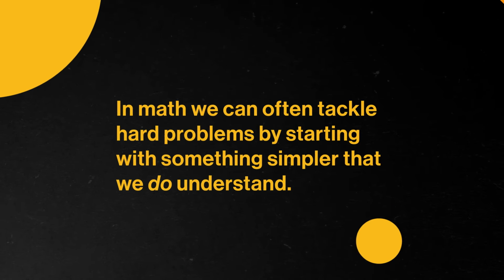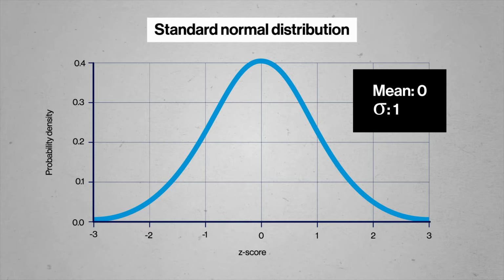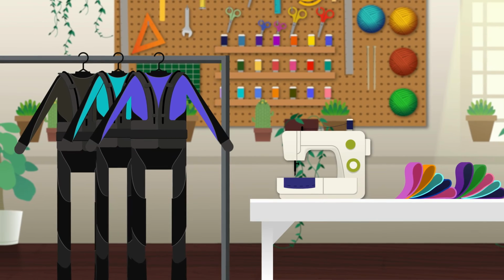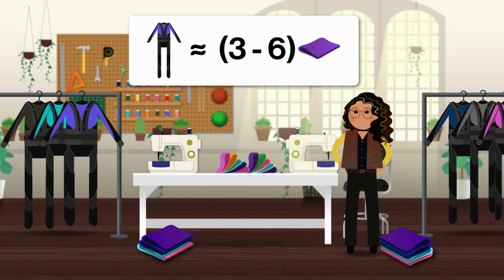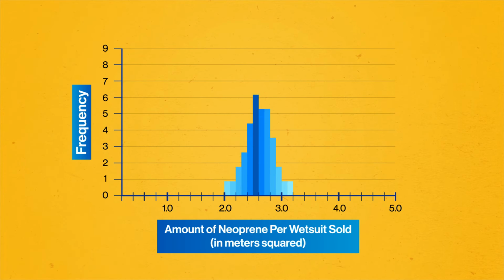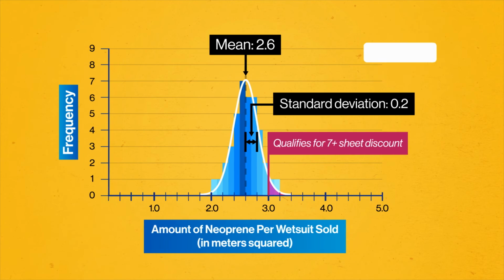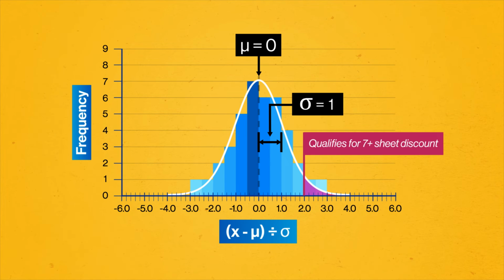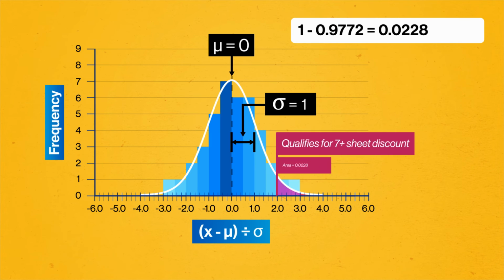Not-so Normal: Non-Standard Normal Distributions | Real World College Math | Study Hall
The bell-shaped curve we find in Normal Distributions is defined by two things: mean and standard deviation. These factors can help us understand more complex problems that are not-so-standard. In this episode, we discuss Non-Standard Normal Distributions and how we can lean on simpler concepts we already understand to solve more unusual ones.

Chapters:
0:00 - Introduction
0:55 - Normal distribution and standard normal curves
4:08 - Adjusting standard normal curves
9:57 - Conclusion